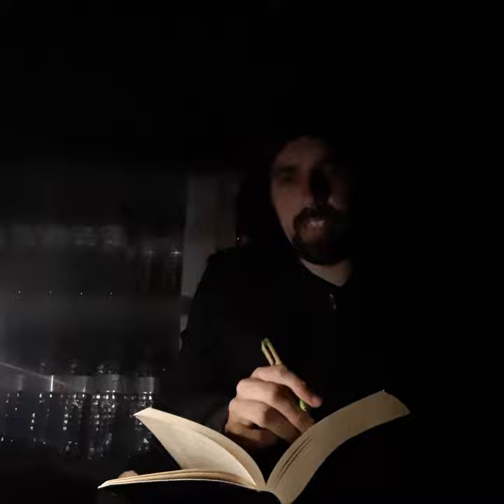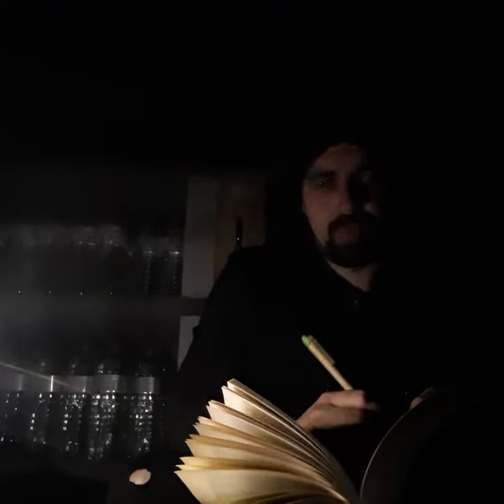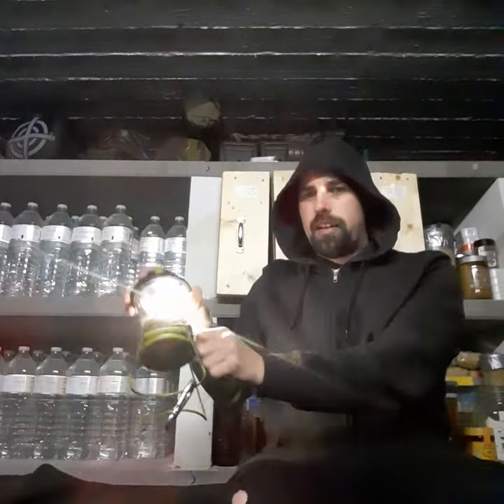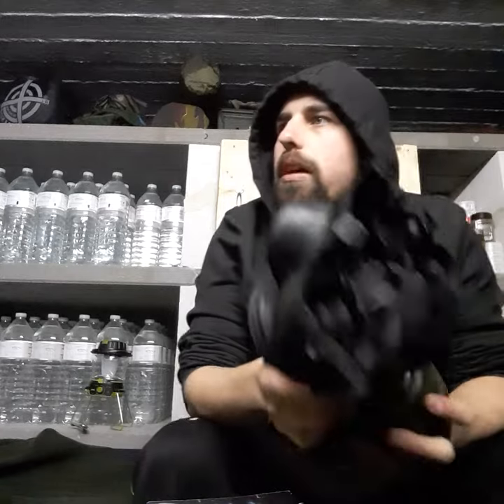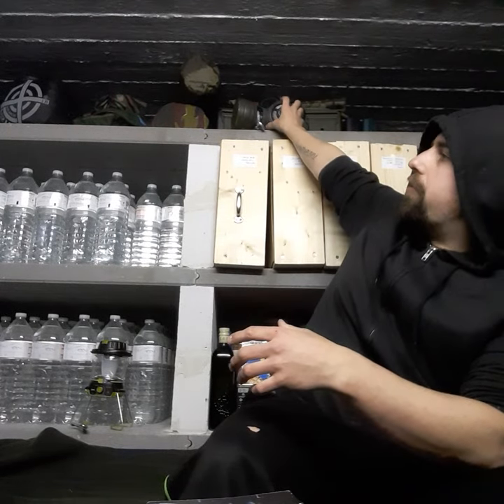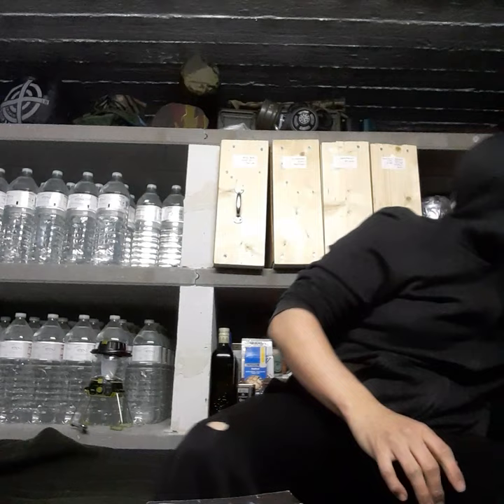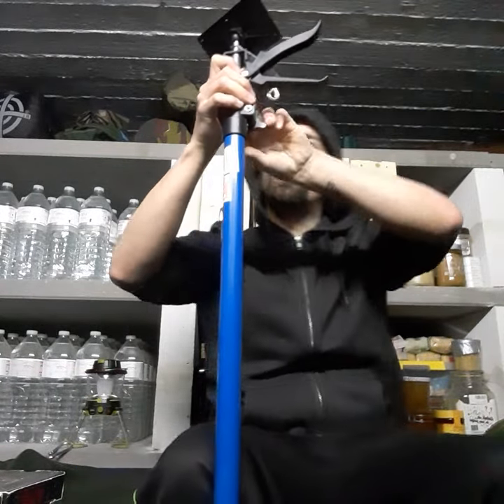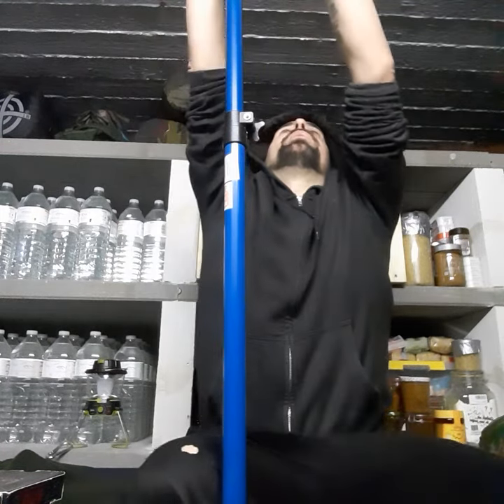Nuclear disaster survival for civilians (part 6): Fallout shelter.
How to stock and create a improvised fallout shelter at home when SHTF.